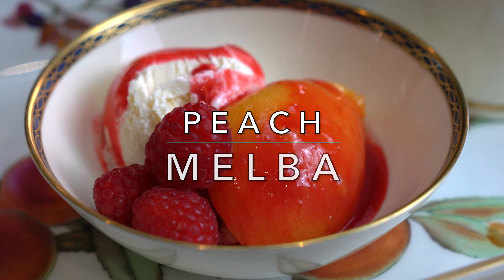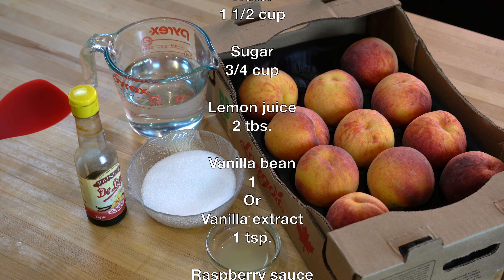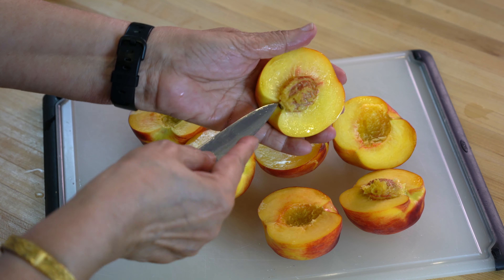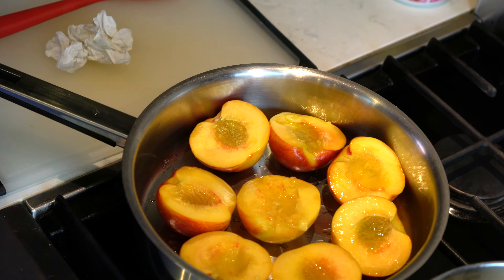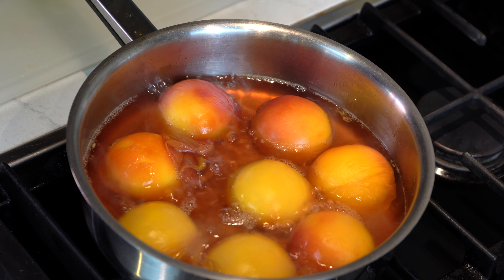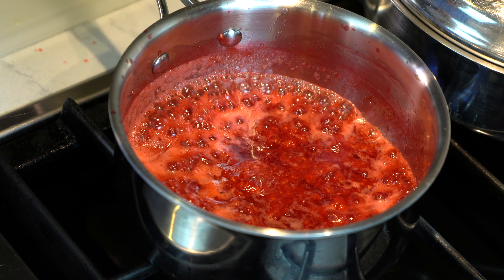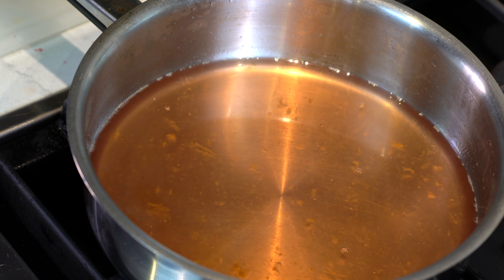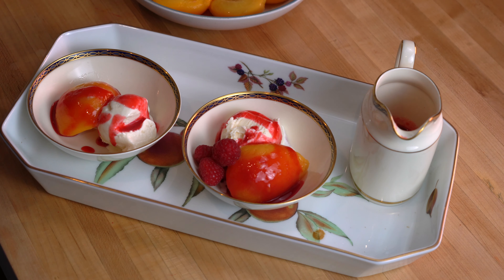Peach Melba ( English)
I hope you enjoy these traditional, mouth watering recipes that have been refined over generations.

Ingredients:
Peach Melba

Peaches
Ripe but firm
4

Water
1 1/2 cup

Sugar
3/4 cup

Lemon juice
2 tbs.

Vanilla bean
1
Or
Vanilla extract
1 tsp.

Raspberry sauce

Raspberries
2 cups

Sugar
2 tbs.

Lemon juice
1 tsp.

2-3 cups